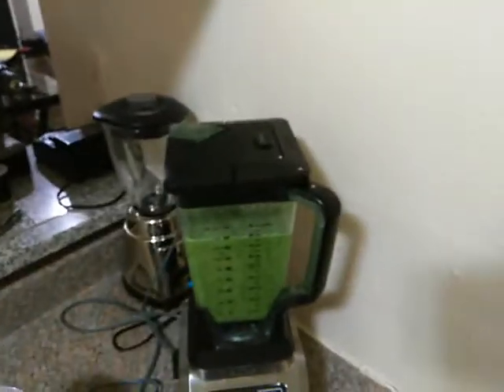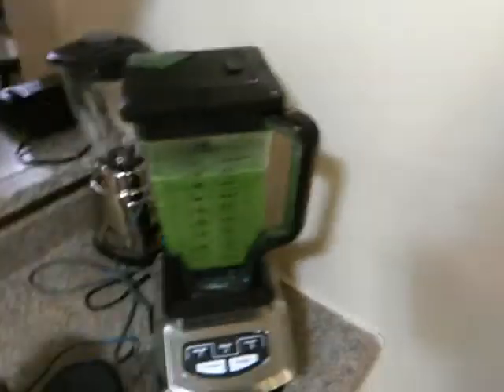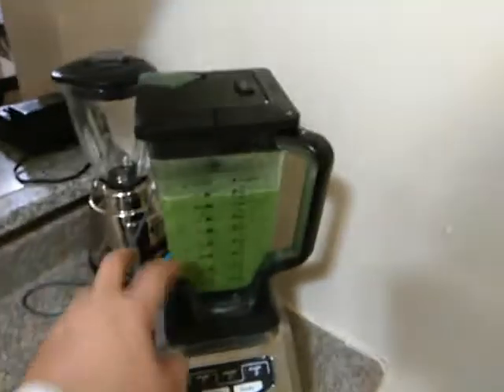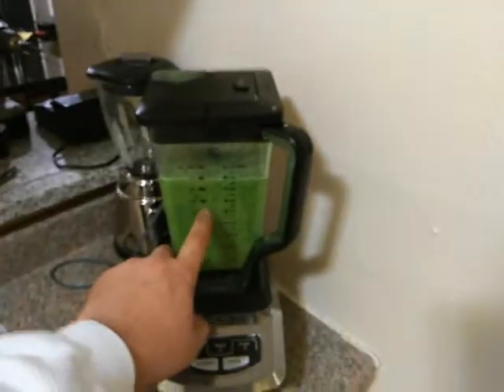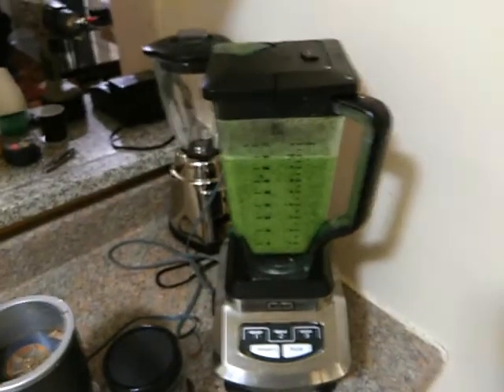Nutribullet green drink update V#35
I have to do this update when I make a blended 72 ounce nutribullet drink and store in refrigerator I want said it would last ain the refrigerator. This has been found not to be true. Just 48 hours